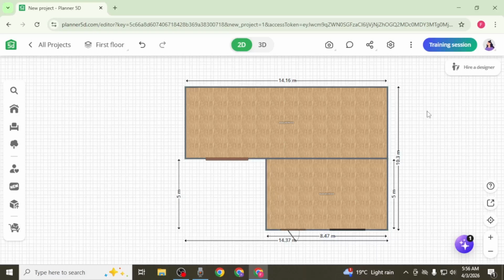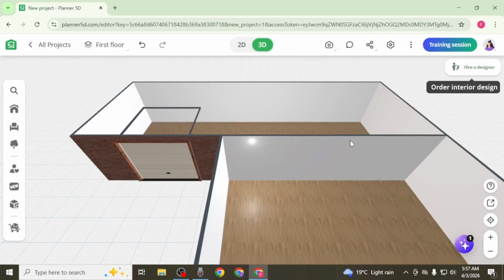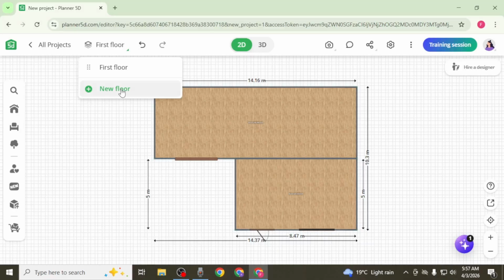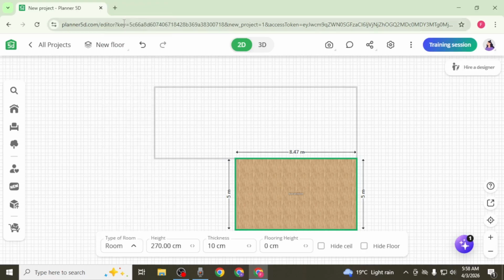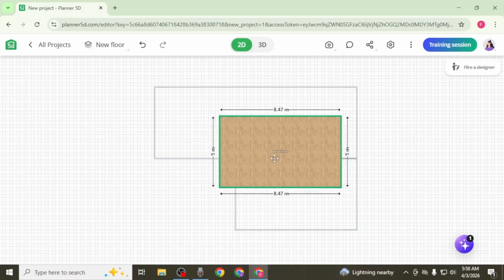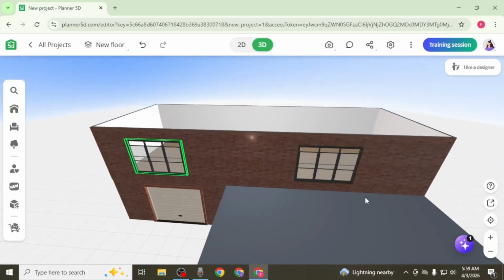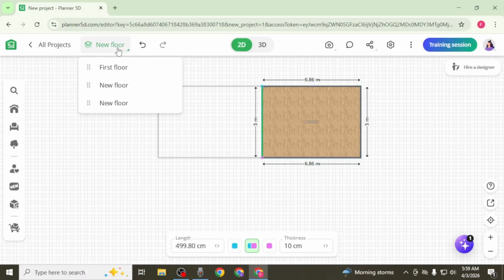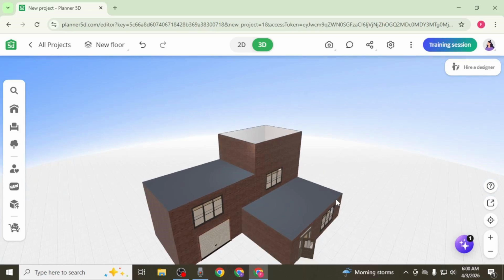How to ADD a FLOOR in Planner 5D (Step by Step) 2026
This video will guide you through the process of adding a floor to your project in Planner 5D, enhancing your ability to design multi-level homes or buildings. Please consider liking the video and letting us know if you have any comments, ideas or questions, we really appreciate any feedback! We have plenty of other tutorials on our channel so come and see if we can help you with anything else :)